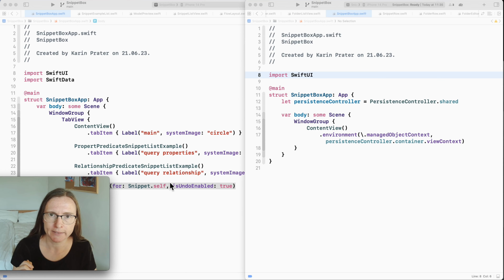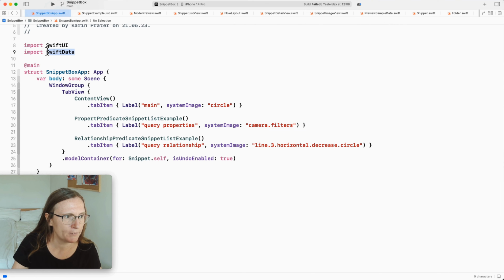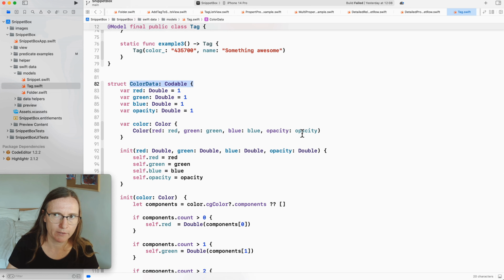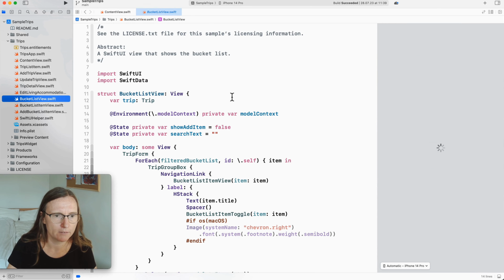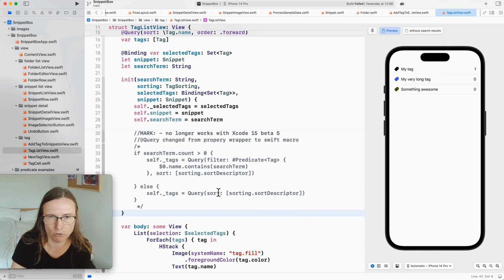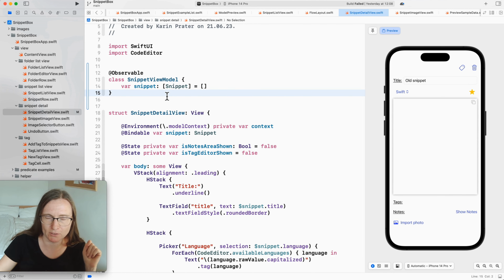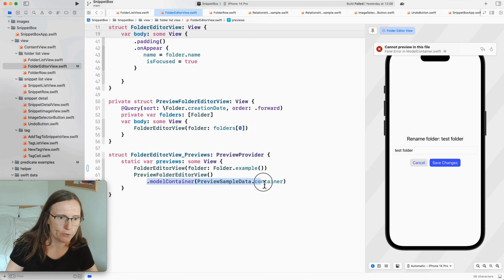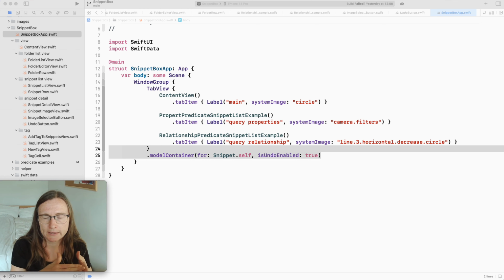I converted a Core Data to SwiftData: Here is what happened - Xcode 15 Beta 5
Core Data and SwiftData are both frameworks that help you store the user's data in a SwiftUI application. In this video, I share my experience of converting a complex Core Data project to SwiftData. I discuss the advantages, missing features, and issues I encountered during the process.

I aim to provide a comprehensive comparison between Core Data and SwiftData, showcasing the similarities and differences between the two frameworks. By the end of the video, you will have a good understanding of what it’s like to work with SwiftData and be able to make an informed decision about whether to migrate an existing Core Data project or start a new app with SwiftData.

I begin by explaining what SwiftData is and clarifying that it is not built on top of Core Data but is a separate framework specifically designed for Swift and SwiftUI applications. I highlight the advantages of using SwiftData, such as working with native Swift types and SwiftUI, as well as the ease of transferring learnings from Core Data to SwiftData.

Throughout the video, I compare the tools and concepts used in Core Data and SwiftData, such as persistent containers, managed object models, predicates, and macros. I discuss the convenience of writing filters in Swift code instead of using strings and the promise of type safety.

I delve into the challenges and limitations I encountered while working with SwiftData. I touch on issues with relationships, enums, optionals, and sorting. I explain how queries and fetching data can be problematic, particularly in terms of dynamically changing predicates and sorting. SwiftData does not offer section queries and does not support UIKit with an equivalent of NSFetchedResultsController.

I touch on the difficulties of implementing MVVM architecture with SwiftData and the limitations of querying and previewing data.

I acknowledge the positive aspects of SwiftData, such as its integration with the new observation framework, which enables more efficient data flow. I talk about the support for Swift concurrency and the convenience of auto-saving data in SwiftData.

In conclusion, I express my personal opinion that SwiftData is not yet ready for production use. I believe there are still too many bugs, missing features, and limitations that need to be addressed. I recommend sticking with Core Data, a proven framework with extensive documentation and resources, unless there is a significant improvement in SwiftData.

I am using macOS Ventura 13.4 and Xcode 15 beta 5

overview
00:00 Introduction
01:00 What is SwiftData and how is it different to CoreData
04:33 Model definition in SwiftData and limitations
07:30 @Query and dynamic updates
14:52 Predicate marco problems for advanced filtering
16:25 SwiftData with Observation feature for improved data flow and performance
19:04 SwiftData and Xcode previews ??!
22:50 Auto save
23:26 More missing features and problems
25:41 Wrap up and my personal recommendation of SwiftData vs CoreData